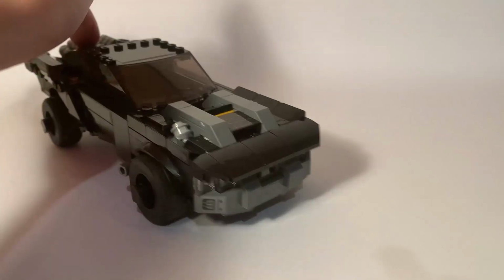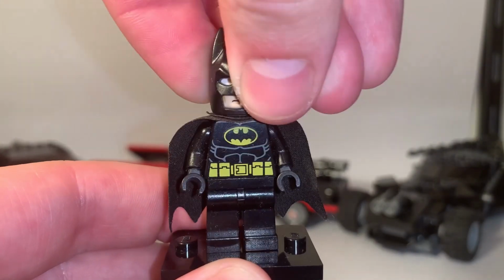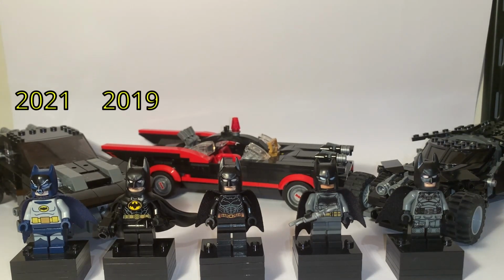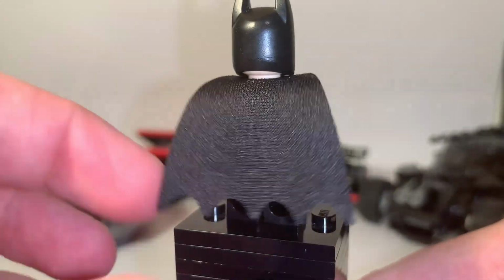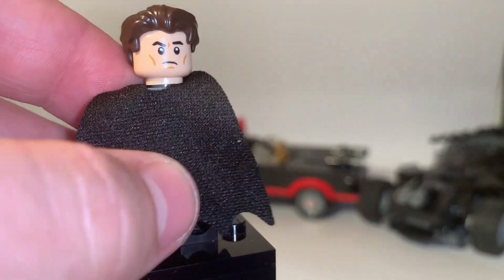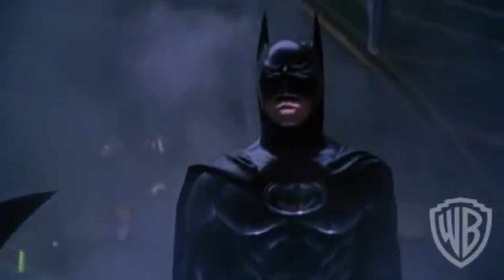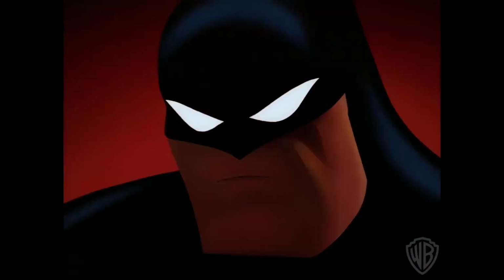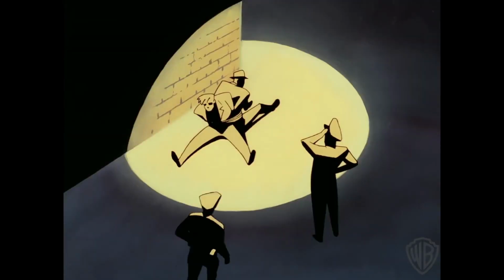Every LEGO BATMAN Actor Minifigure Compared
A comparison video of every Batman actors minifigure.